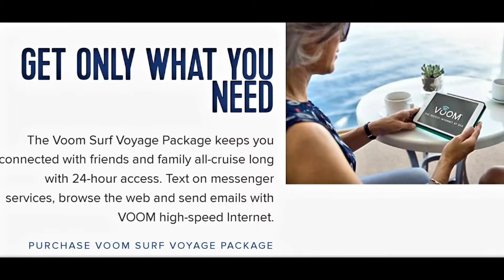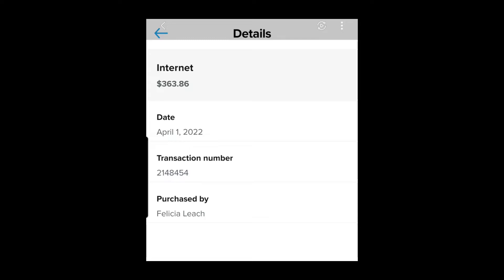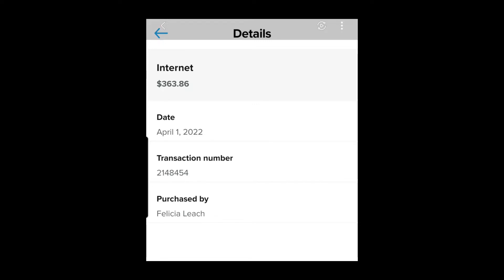Royal Caribbean's Chat feature instead of expensive internet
Have you considered using Royal Caribbean's Chat instead of the internet?  If you just need to connect with others that are in your party, consider this inexpensive but effective method.